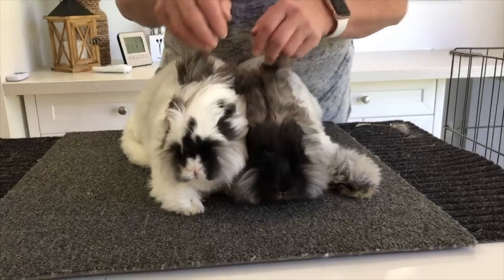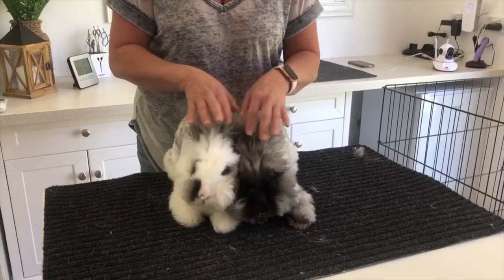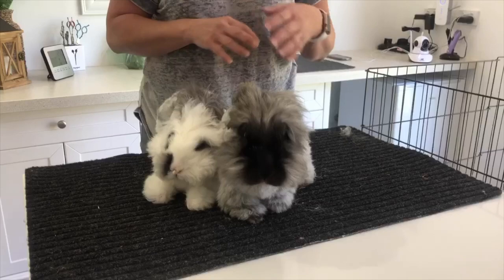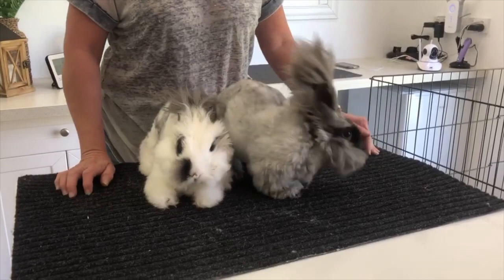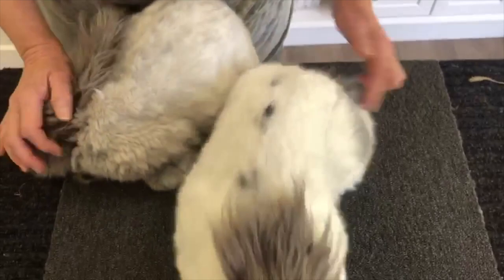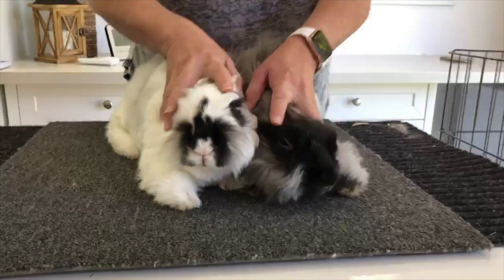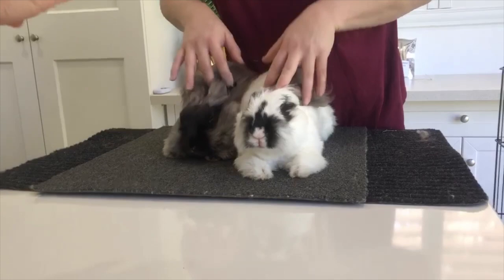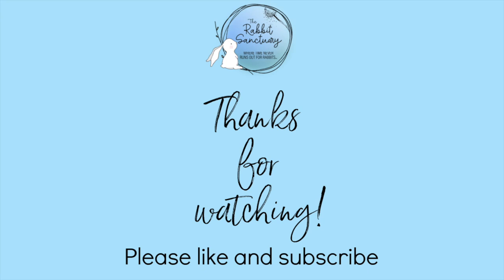STRESS FREE BUNNY BONDING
Bonding bunnies can be eally daunting if you have no experience with it. There is a lot of conflicting information out there on what is the best method. In this video we are going to show you a stress free and simple way to bond your bunnies.
Thank you again to Deanne and Mim for this video.